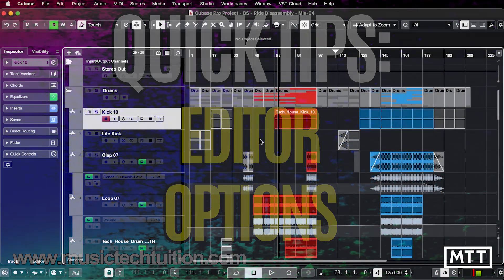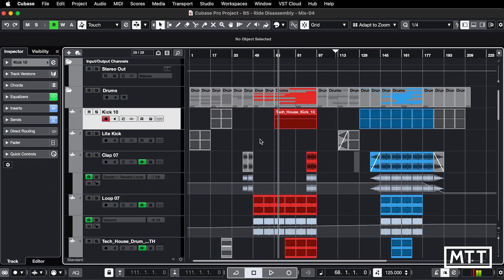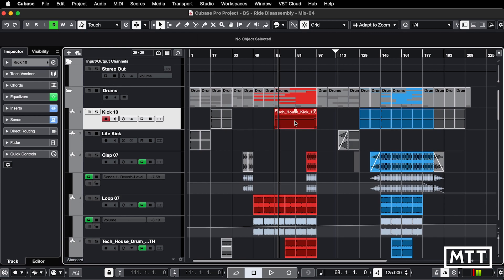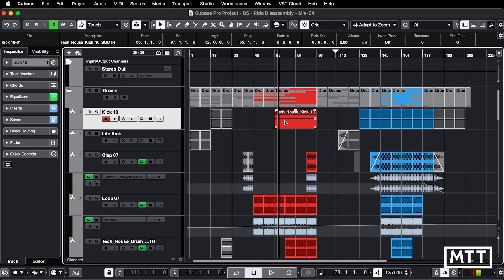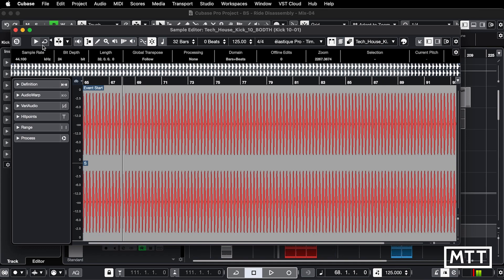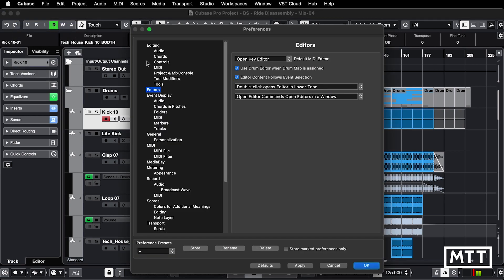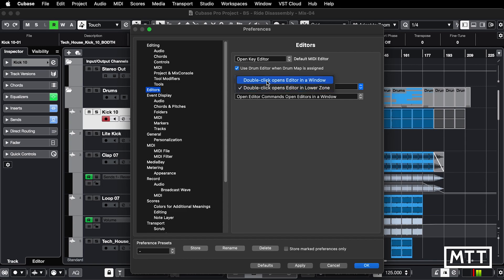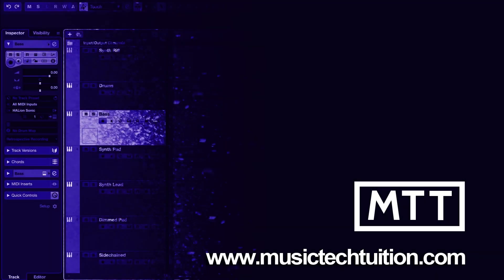Quick Tips: Editor Options - Go Old School and bin the Lower Zone!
In this video, I look at how you can escape the tyranny of the Lower Zone, and return to having floating editor windows wherever you want on the screen.